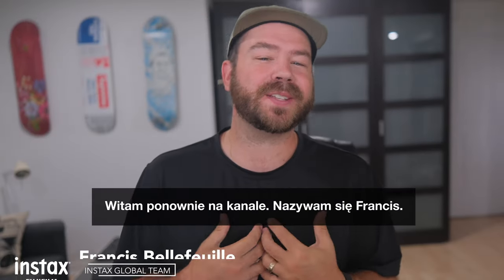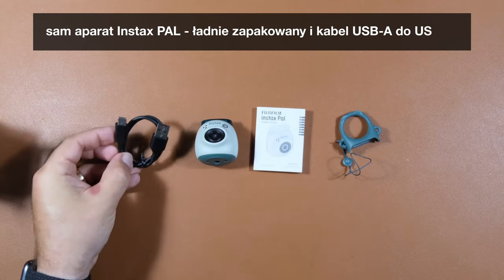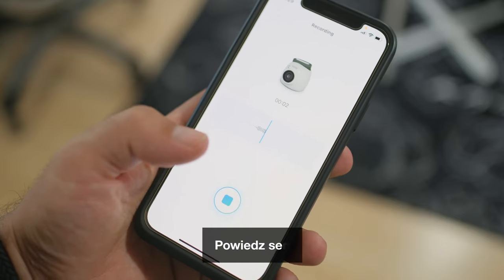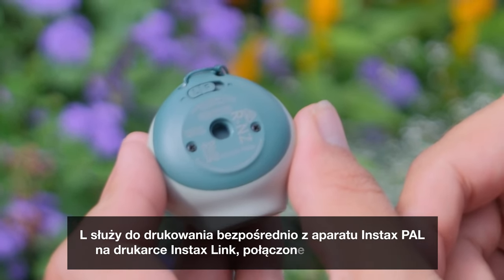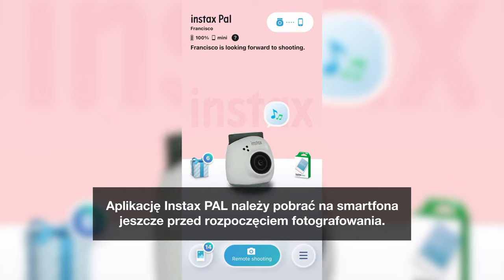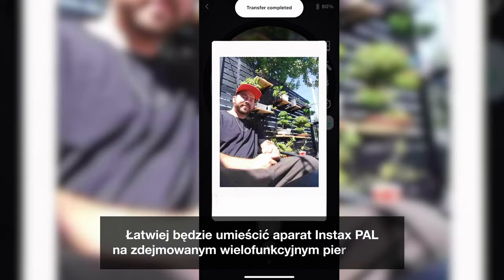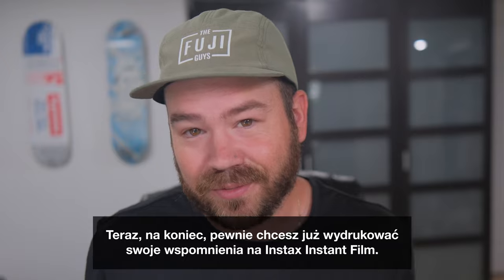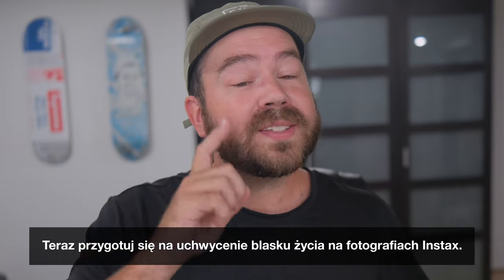Aparat cyfrowy instax Pal | recenzja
Poznajcie nasz nowy aparat cyfrowy - kompaktowy instax PAL! Jesteście ciekawi jakimi funkcjami zaskoczy Was ten mały, kolorowy fotograf? Wszystkiego dowiecie się w tym filmie 🤩 Miłego oglądania!